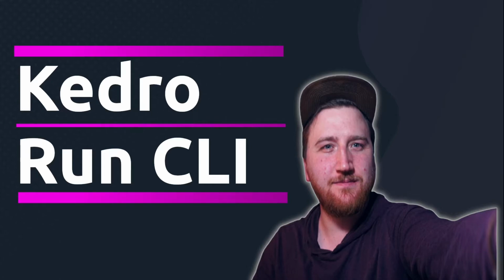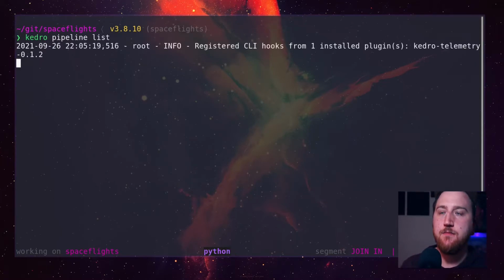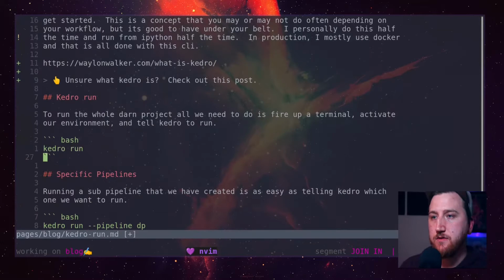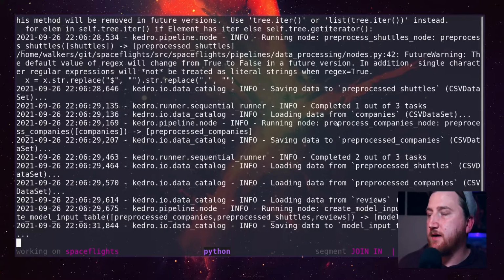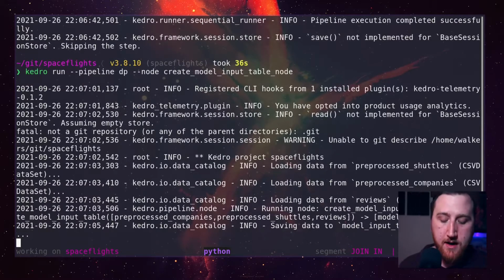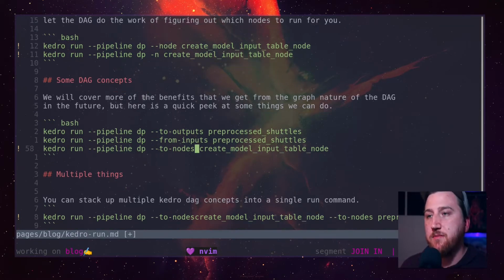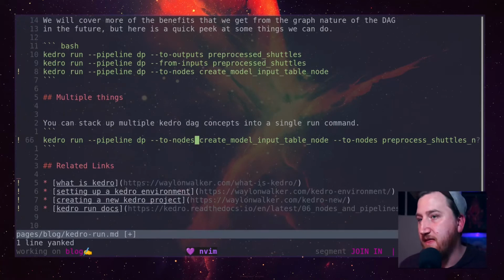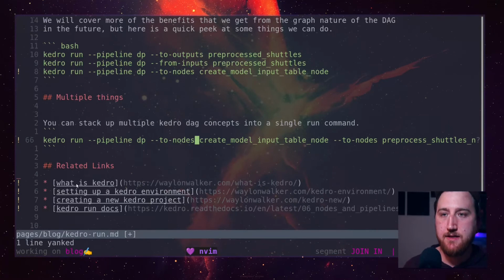Running Data Pipelines In the Command Line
Running your kedro pipeline from the command line could not be any easier to get started.  This is a concept that you may or may not do often depending on your workflow, but its good to have under your belt.  I personally do this half the time and run from ipython half the time.  In production, I mostly use docker and that is all done with this cli.

―――――――― Kedro ―――――――――――――

―――――――― Socials ――――――――――――